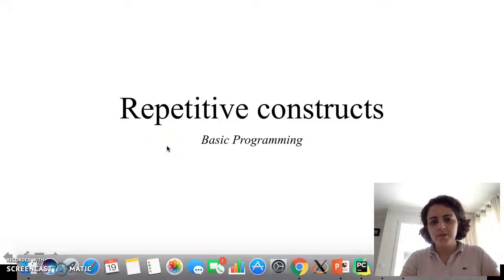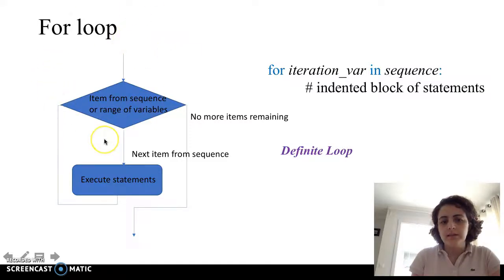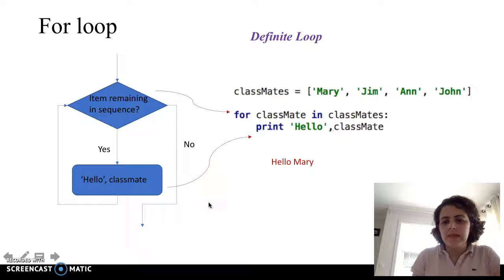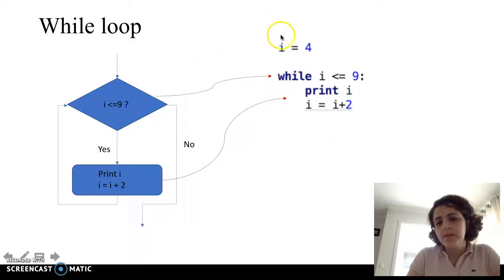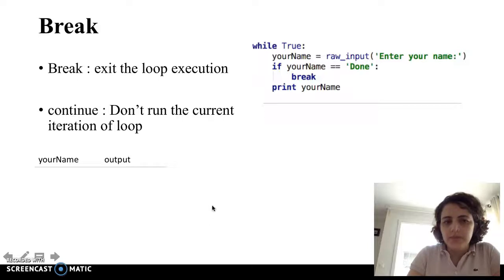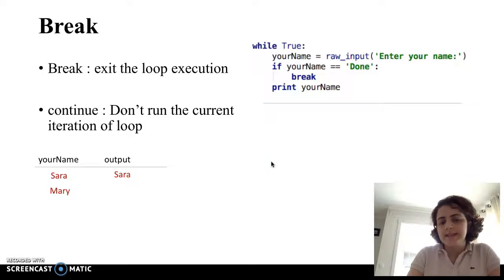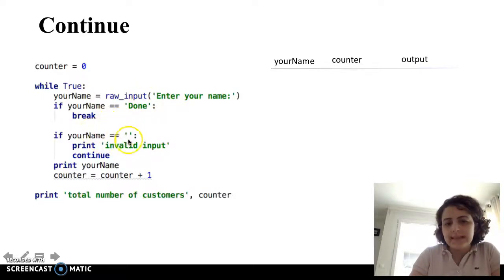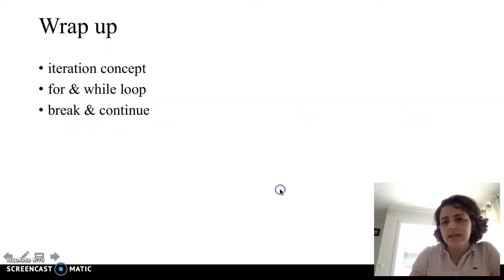Iteration lecture mmoghadas